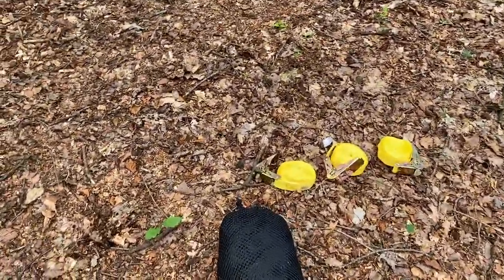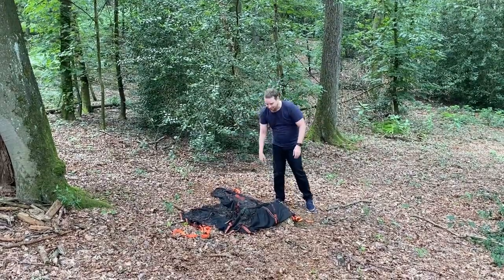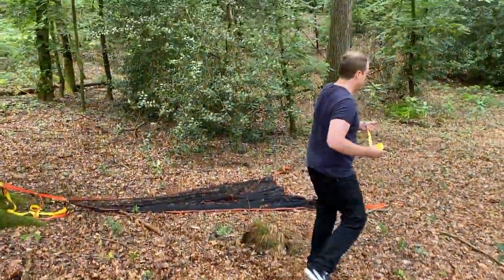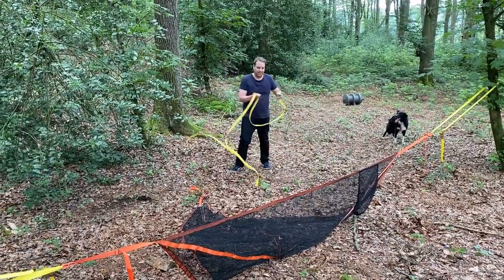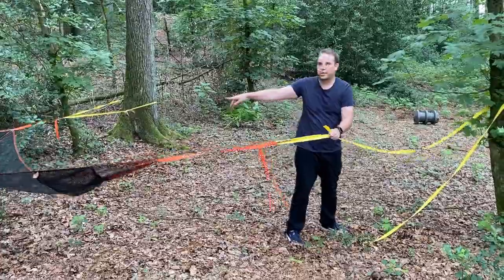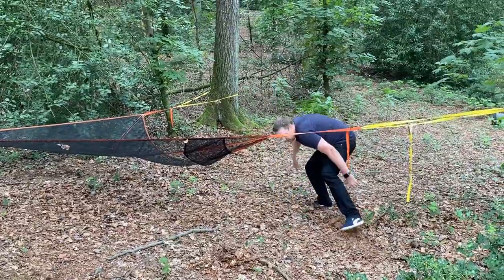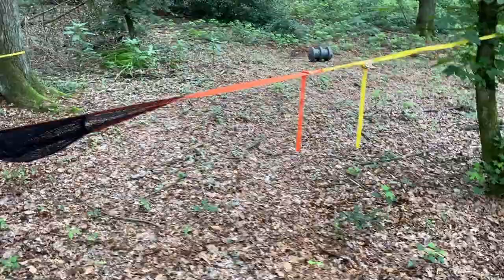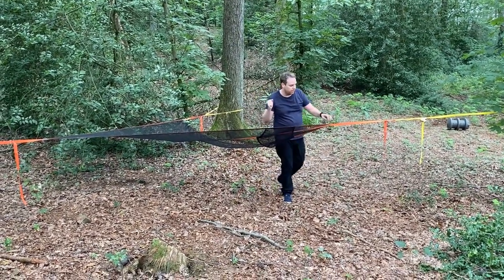🏕️ Giant Camping Hammock Form Campers-Shop.com 🏕️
Are you searching for a bigger outdoor hammock that you can use on your camping trips? Here we show you our giant camping hammock. We show you the quality of the hammock and how to set up the hammock in the woods using trees. You can also use this hammock on the beach, on your balcony, or even at home!

❤️Campers-Shop.com is the expert in camping and outdoor equipment!❤️
Here we have some informative product recommendations for you (only for a limited time available):

About Campers-Shop
Campers-Shop.com is one of the largest camping accessories retailers in the USA. Campers-Shop delivers its offered articles worldwide, free of charge. We offer a wide range of camping equipment in various categories. We have been active in the field of camping and outdoor equipment for more than 15 years. We have a large online shop where you not only find everything for the hobby camping, we also offer a lot of information about camping and the outdoors in our own blog. We are constantly adding new exciting and informative articles to our blog. Just have a look at our website. You will definitely find what you are looking for there.